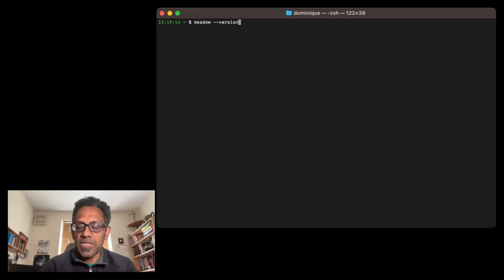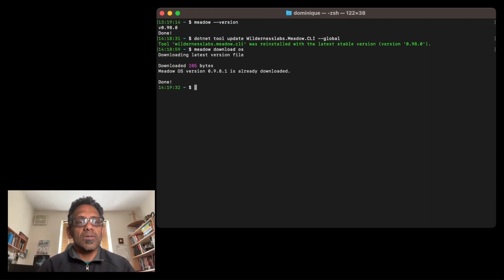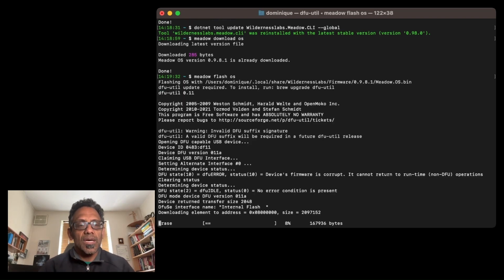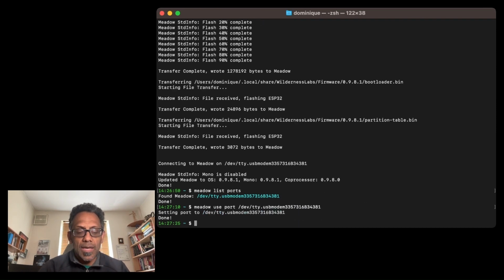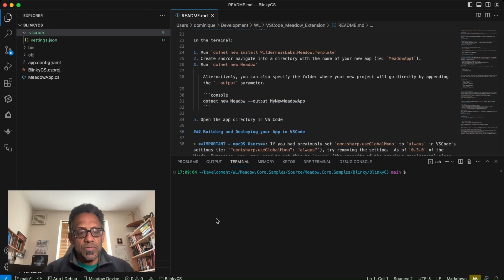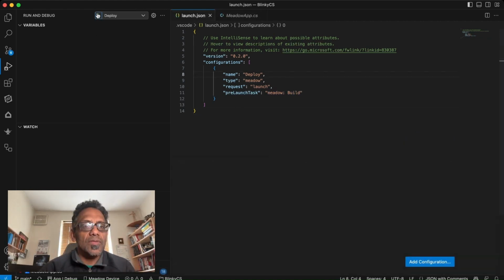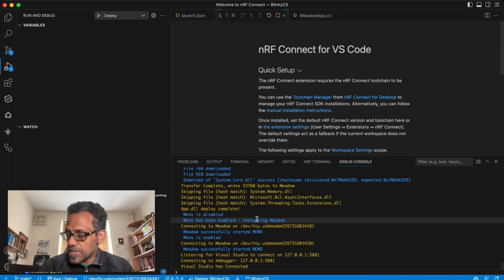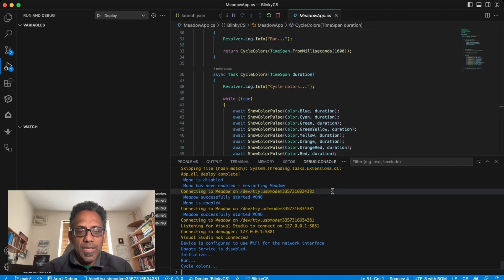Debugging Meadow with VSCode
Dominique Louis walks through the process of flashing a Meadow board and setting up VSCode to debug Meadow Apps.